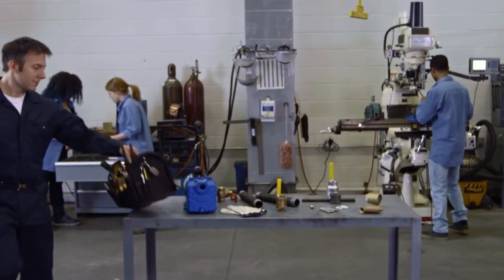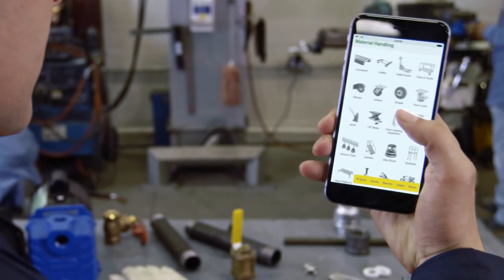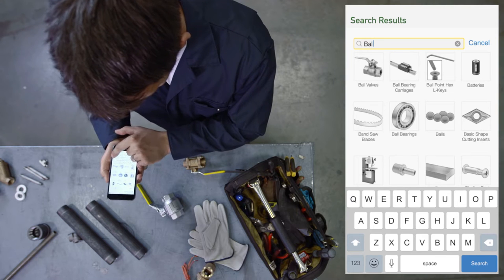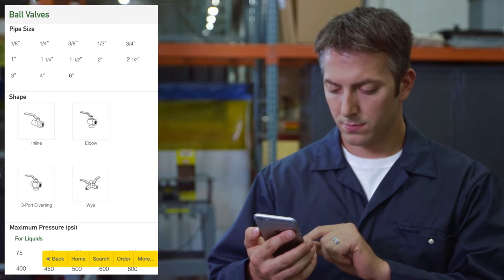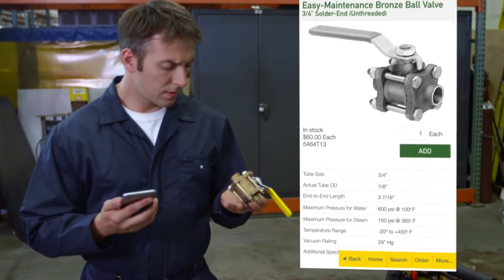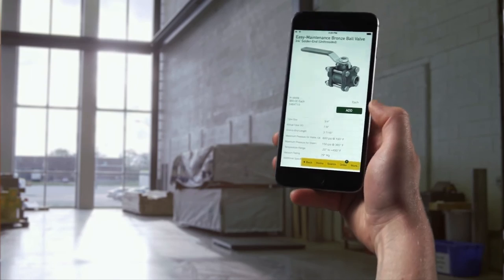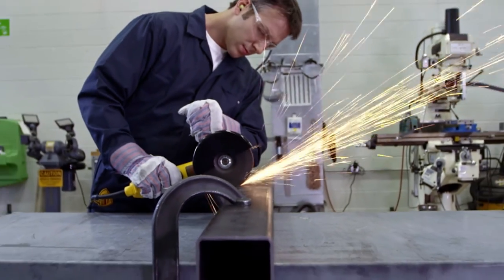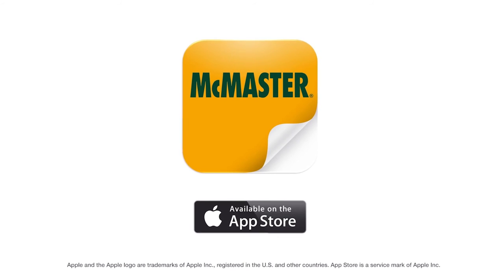McMaster-Carr iPhone app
McMaster-Carr is the complete source for everything in your plant. Carry 555,000 products in your pocket.